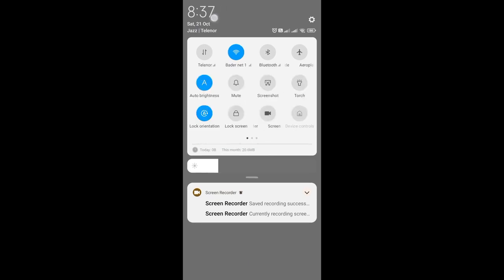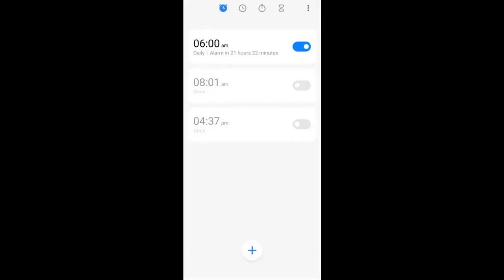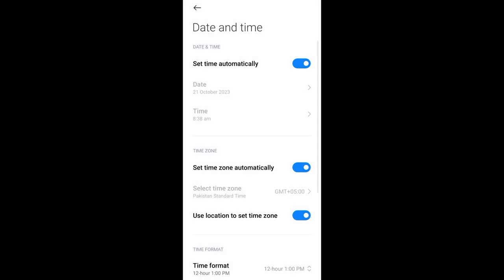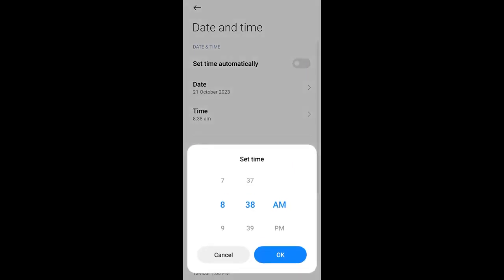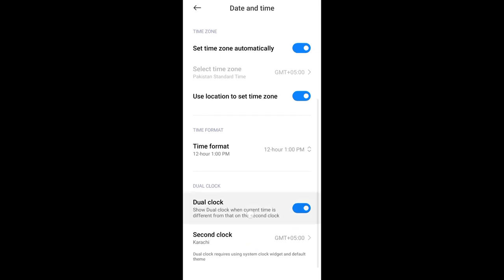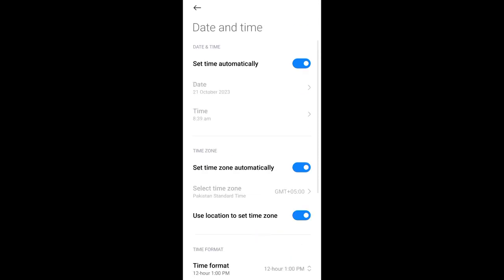How to Easily Change Time and Date on Your Android Device (2024) Android Time & Date Settings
🕒 [Introduction: 00.00] Welcome to our latest video where we'll show you how to effortlessly adjust the time and date settings on your Android device. Whether you're traveling, experiencing daylight saving time, or simply need to correct your device's time and date, we've got you covered! 📱

In this quick and easy tutorial, we'll guide you through the steps to change the time and date on your Android device. Understanding these settings is crucial for ensuring your device is always up to date and accurate.

🔧 Android Time & Date Settings: Learn How to Easily Change Time and Date on Your Android Device (2024) 📅

In this video, we'll cover the essential steps to adjust your Android device's time and date settings. By the end of this tutorial, you'll be equipped with the knowledge to effortlessly manage your device's time and date, ensuring it's always accurate and up to date.

🌟 Timestamps:
[00:00] Introduction
[10:05] Adjusting Time and Date Settings on Your Android Device

🔍 Queries Solved: Android Time Settings, Change Date on Android, Adjusting Time on Android

We hope this video helps you easily manage your Android device's time and date settings. 🌐